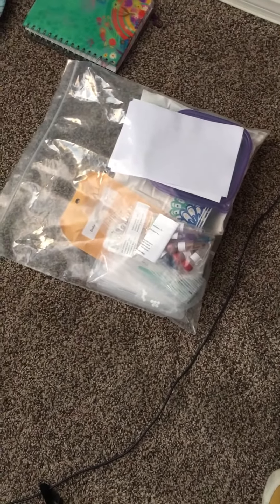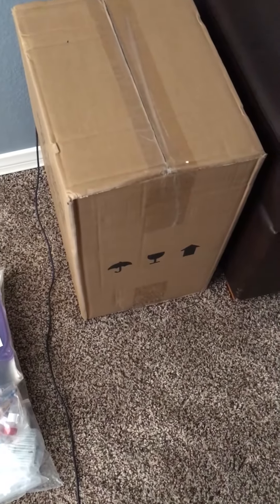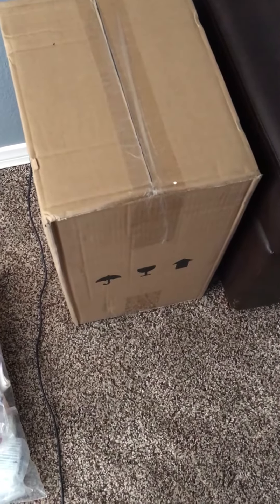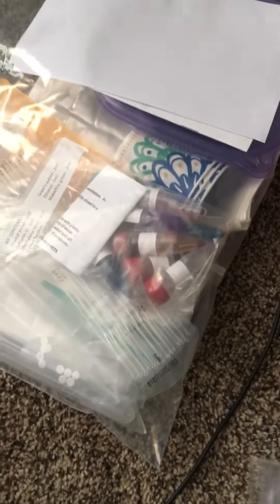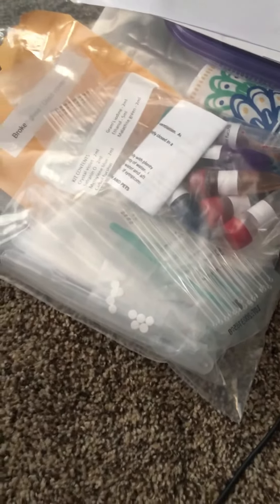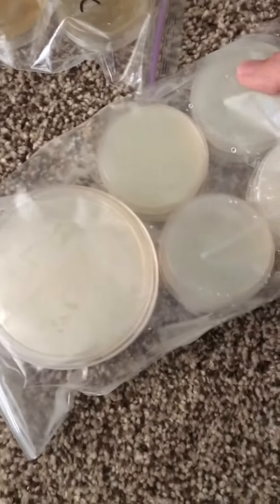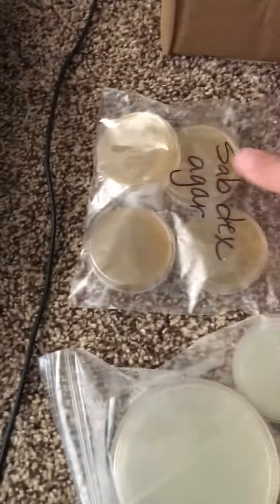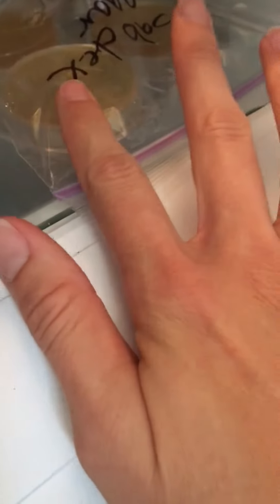Micro 22: Important Lab Kit information